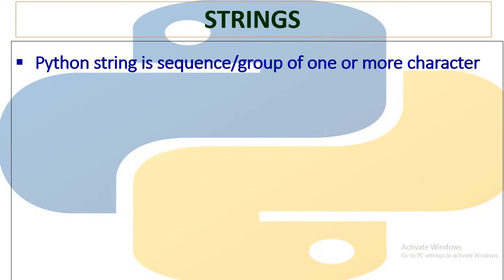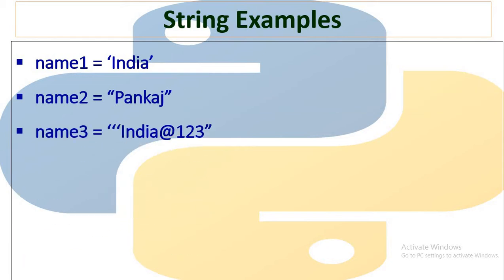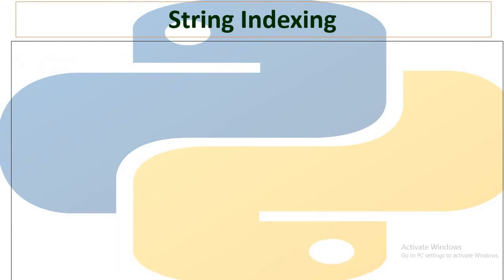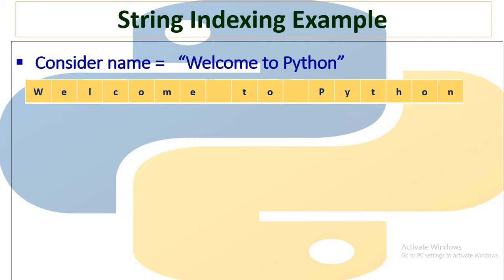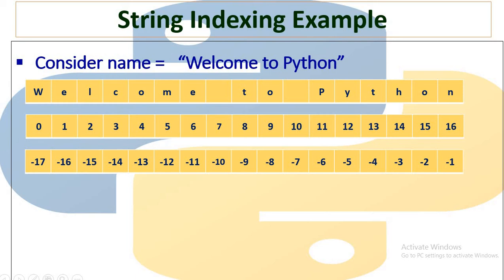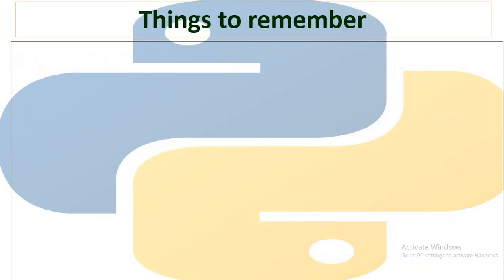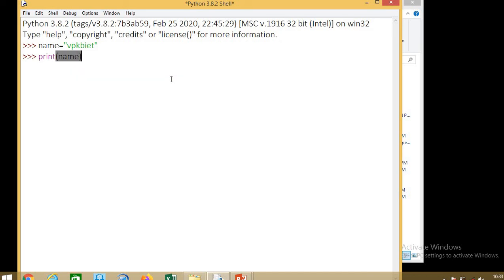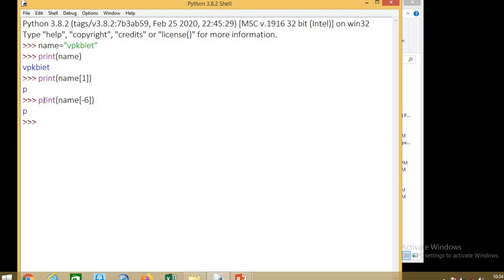UNIT4 BASICS OF STRING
String Basics